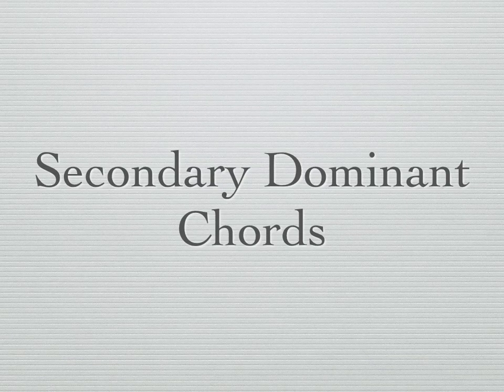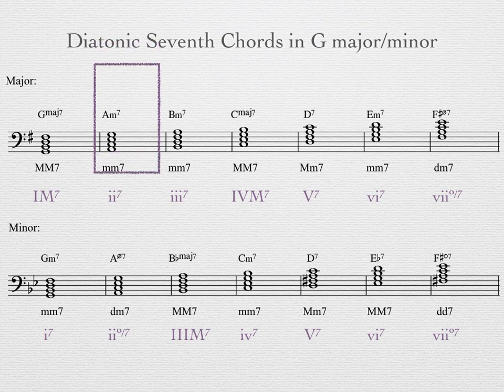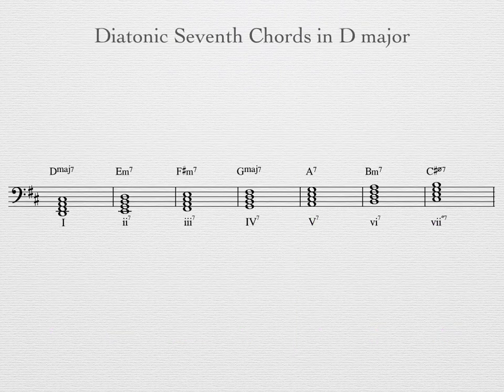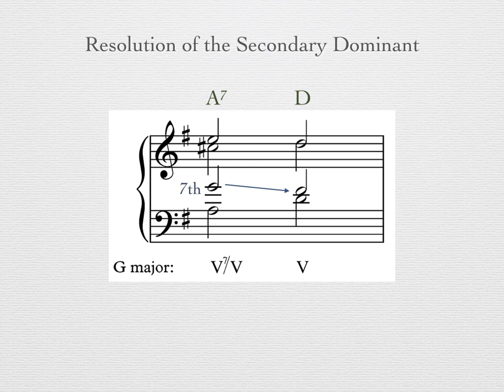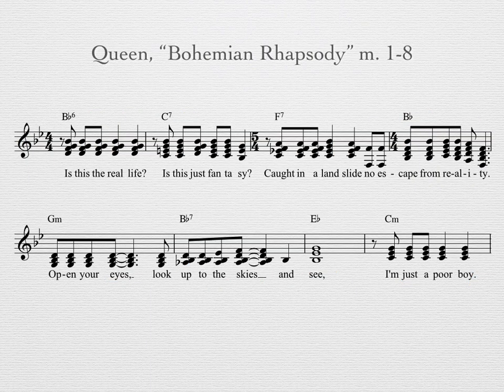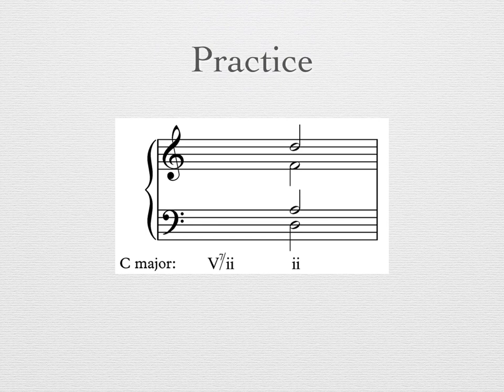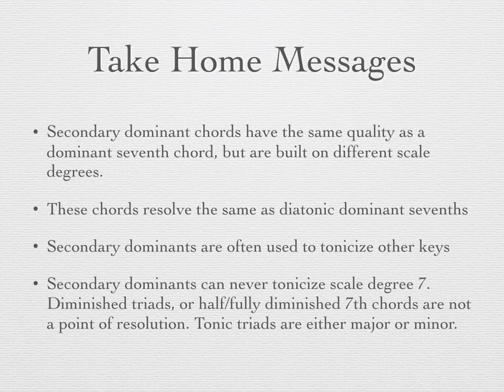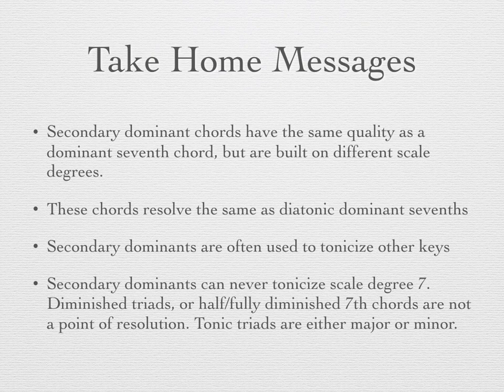Secondary Dominant Seventh Chords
This video discusses the spelling, function, and use of secondary dominant seventh chords.